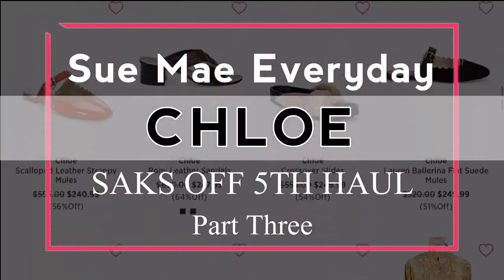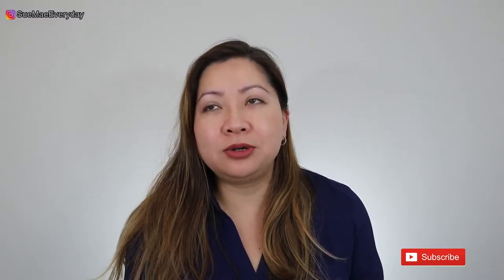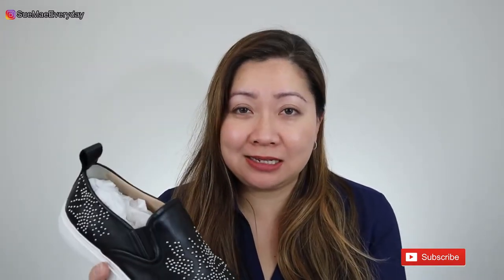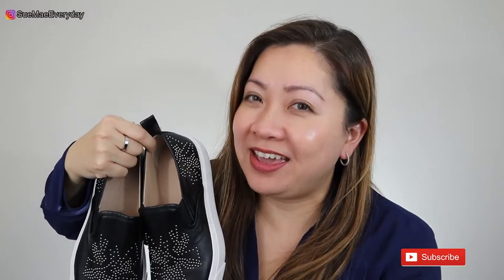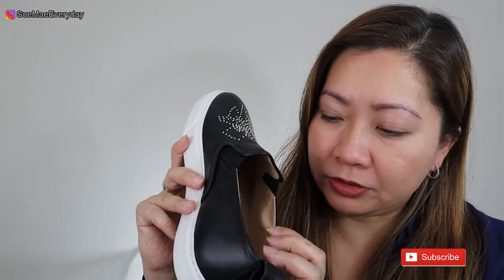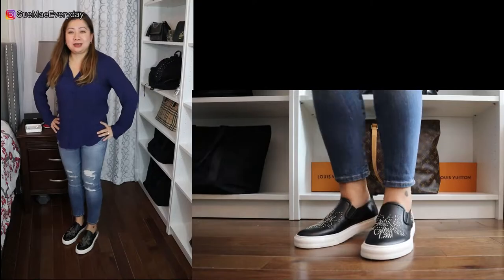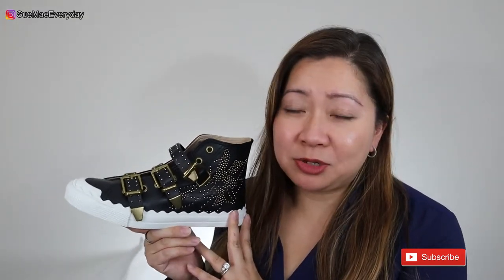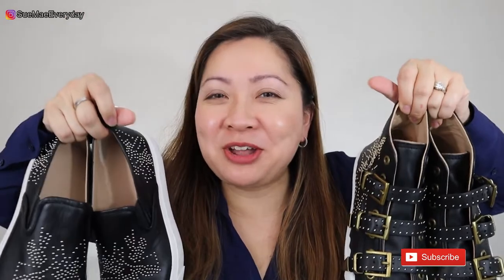CHLOE HAUL | SAKS OFF 5TH Part 3 | Reveal + Mod Shots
↓ OPEN FOR MORE INFO ↓

Welcome to Sue Mae Everyday! ♥♥♥

This shopping bend was definitely NOT planned, but I just can't pass up a deal! I went a little nuts (for me anyway) at Saks Off 5th and Saks - so this video is all about CHLOE.  These are my very first purchases from CHLOE, so I’m super excited and needed to share!

So this is Part Three of Six (I think).

Here are some of the things that were mentioned/seen in the video if anyone is interested.  😊

Socks (LOVE these!)

Don't forget to shop through Ebates (Rakuten) to get cash back!!

Ebates (Rakuten): Signup using this link to get $10 when you spend $25

I’m new here, so I will be adding more! ❤😊